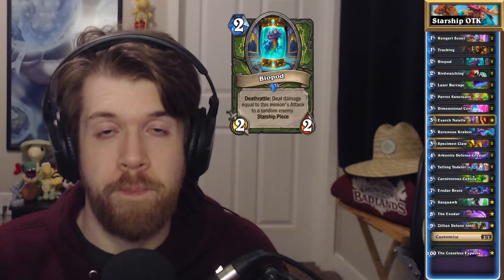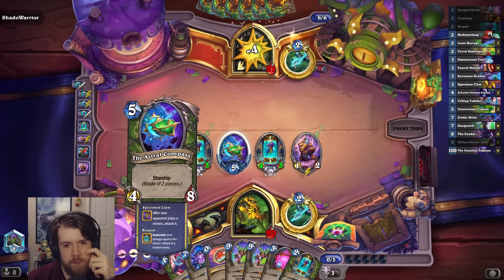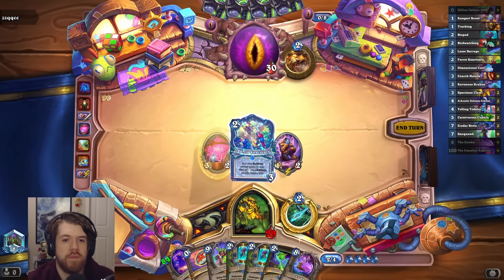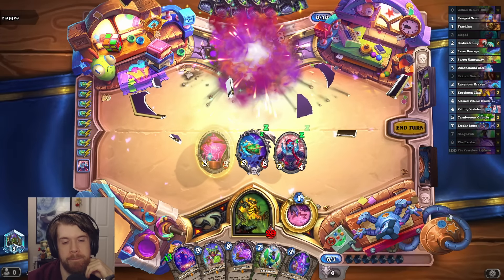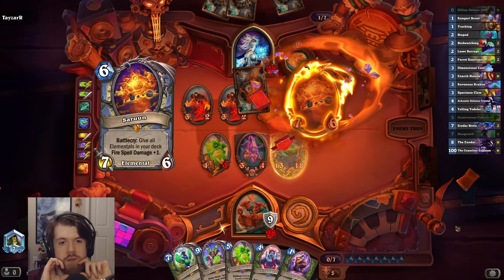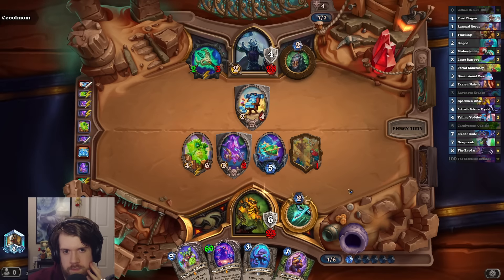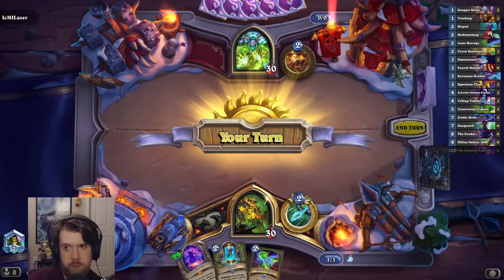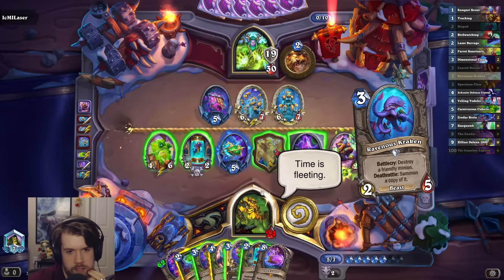100+ Damage Combo with Starship Hunter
Deck Code:
AAECAR8G+IIGx6QGr8EG9t0G4uMGquoGDKmfBPDoBc7ABtDABovcBpzcBqfcBp/dBoriBpXiBuHjBu3qBgABA/WzBsekBvezBsekBuneBsekBgAA

00:00 Intro
00:58 Game 1
06:04 Game 2
11:13 Game 3
15:31 Game 4
22:59 Game 5